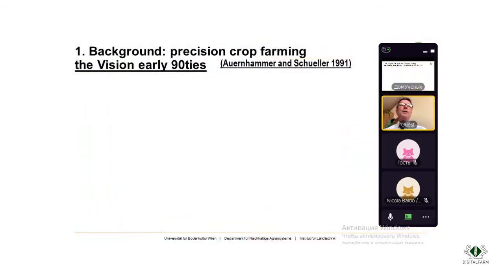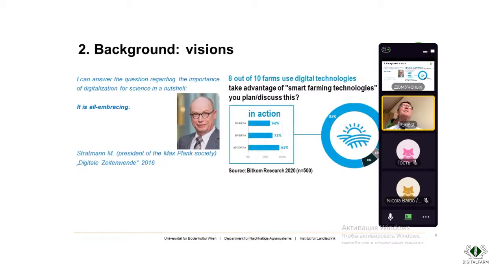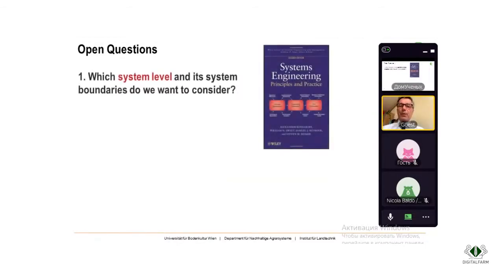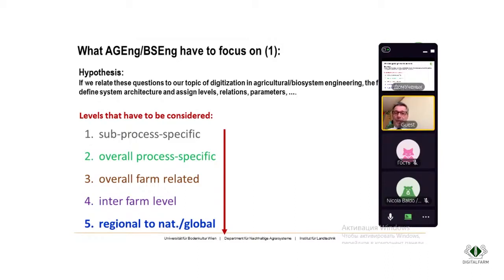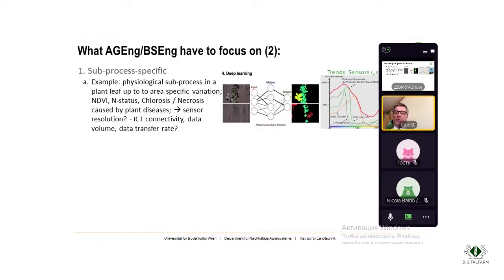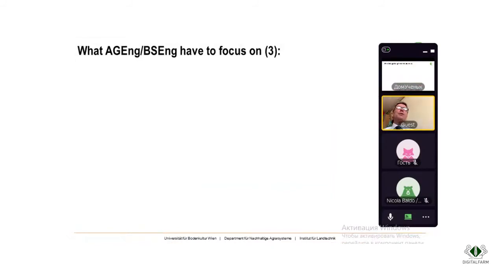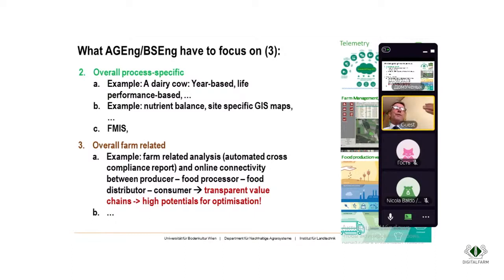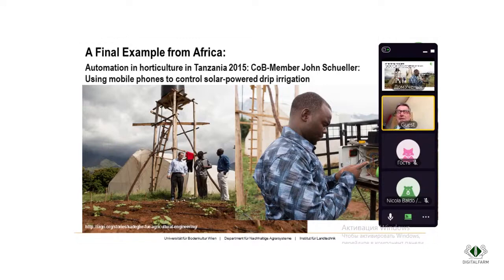Andreas Gronauer - Smart Farming Technologies.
Доклад читает Dr. Andreas Gronauer, профессор кафедры устойчивых с/х систем Венского университета природных ресурсов и естественных наук (Вена, Австрия).
Тема доклада: Smart Farming Technologies - actual state of the art.